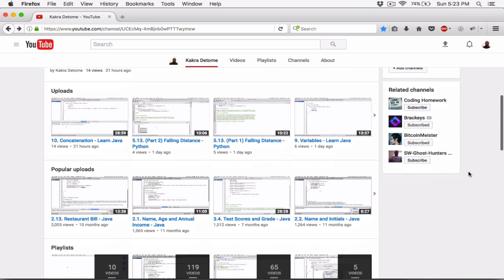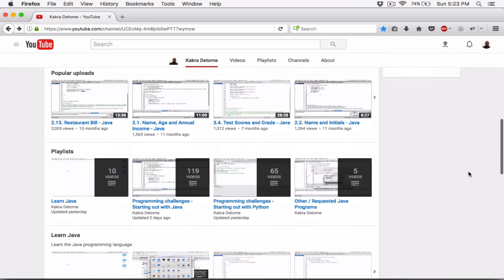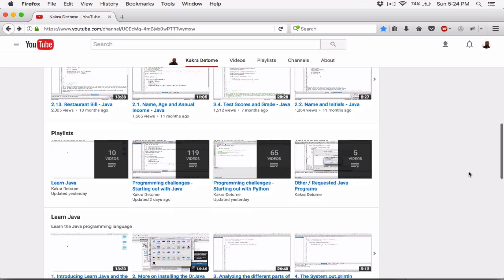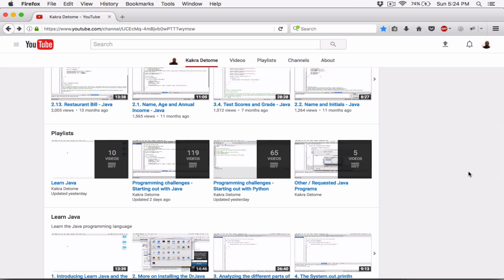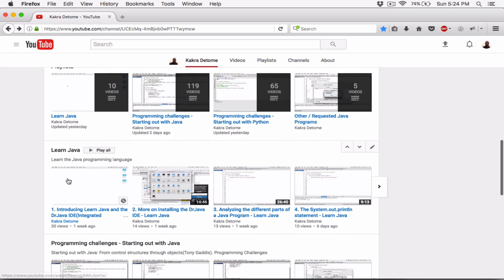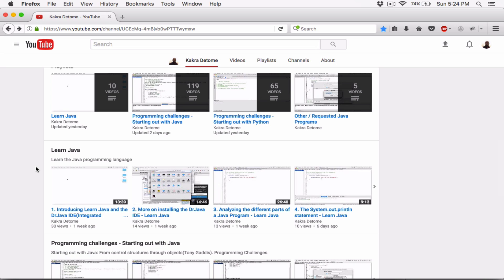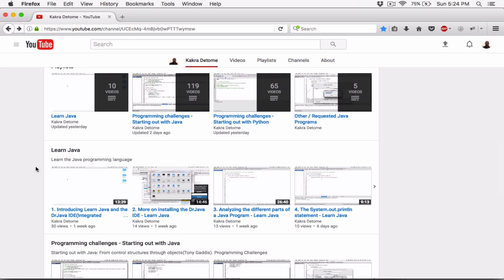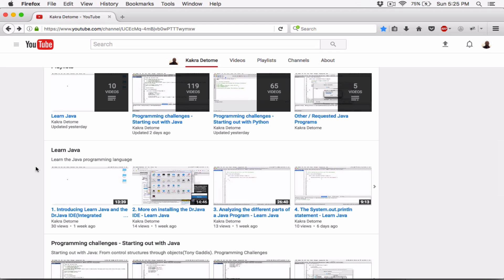Learn Coding - Welcome